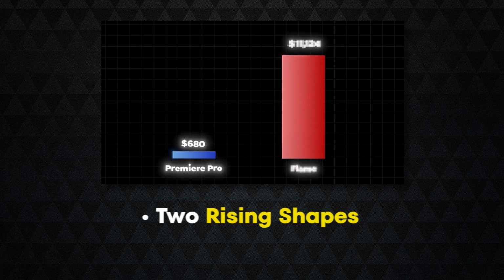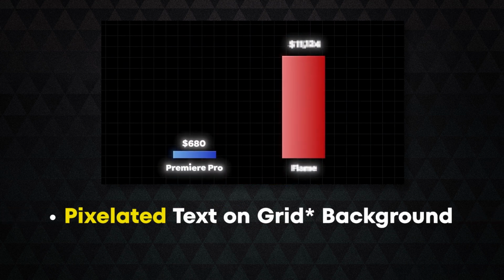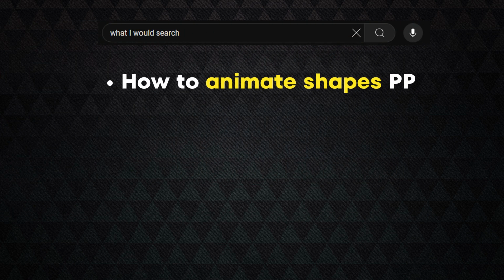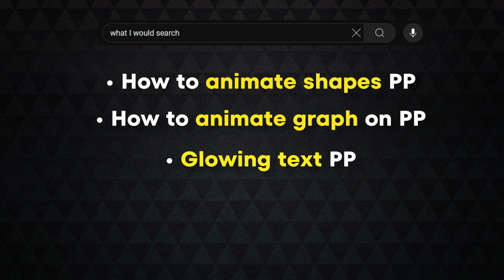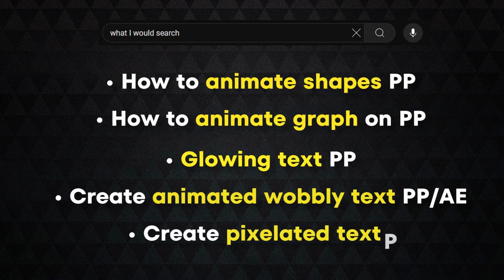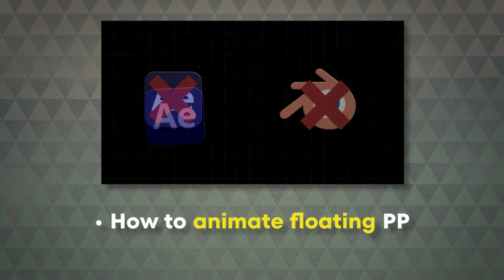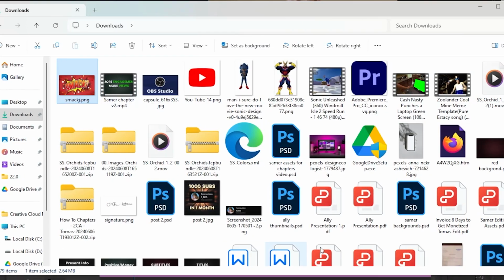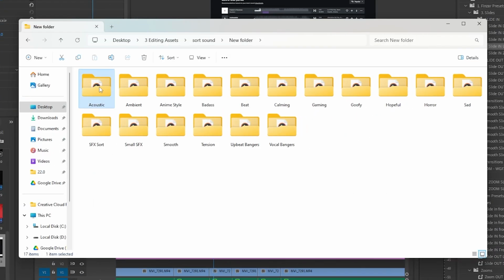Video Editing is Easy, Actually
So uh editing is easy actually, here's a 3 step process for you to go from an editing beginner to a professional in a relatively short amount of time. Ngl if I did this sooner it would've saved a lot of time and pain.